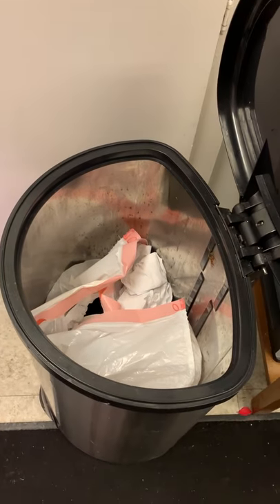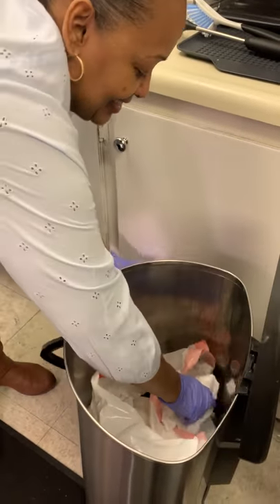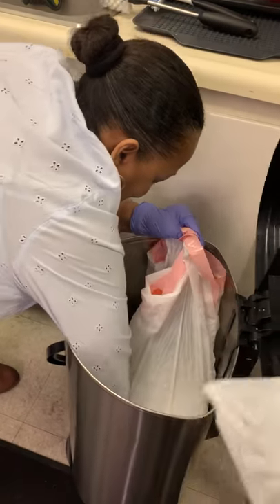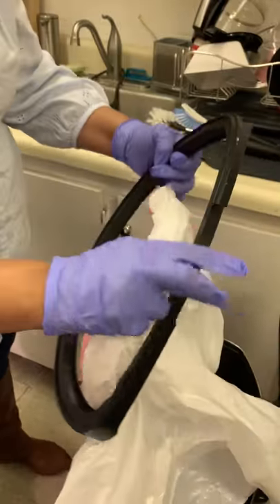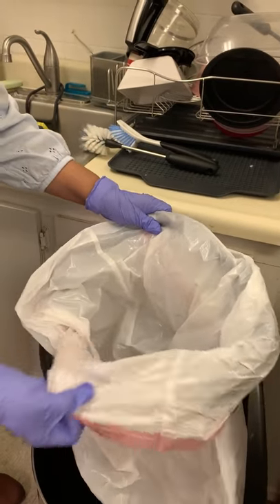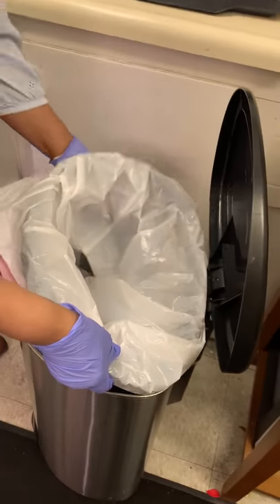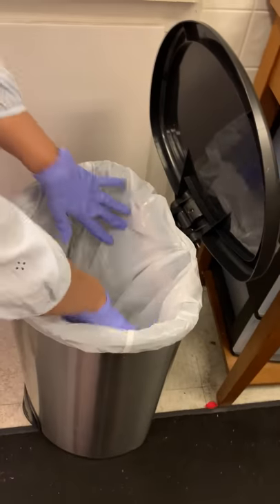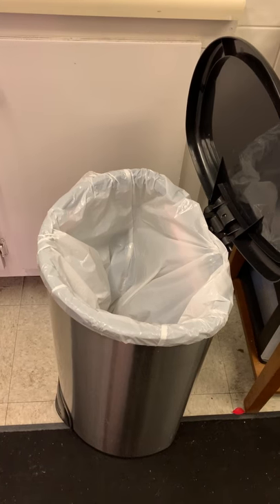Replacing the Garbage Can Liner!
Yes there is a right way to do this... and here we show you how!

So excited that we can share this with you... more videos to come on other subjects such as Corona Virus and how to stay Corona Free, Toilet Paper Hoarding and much more.